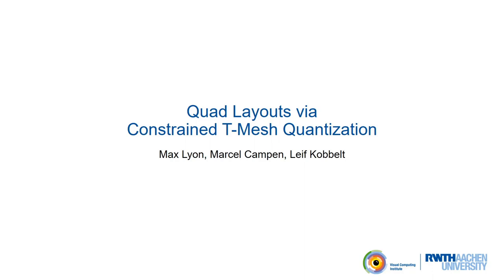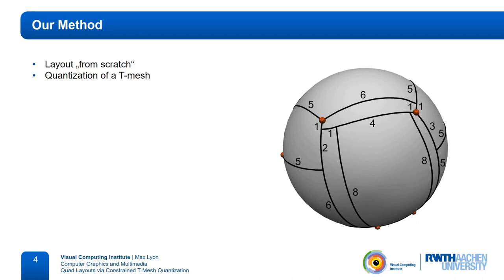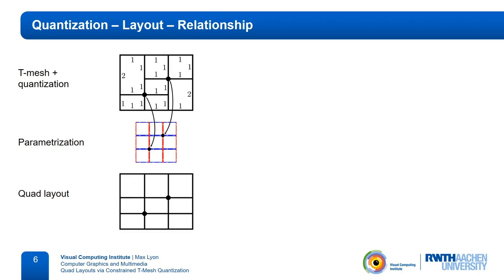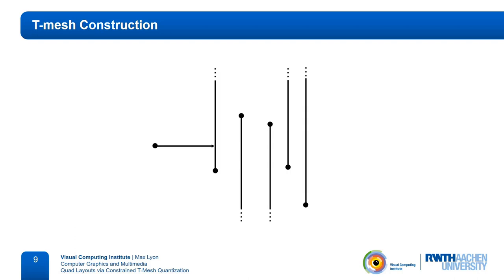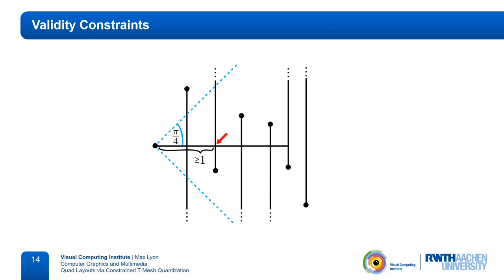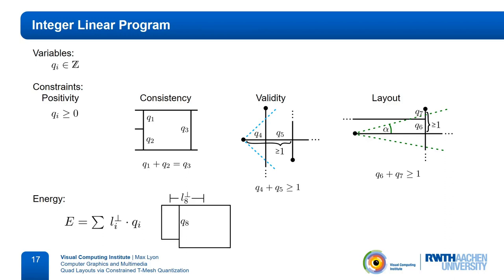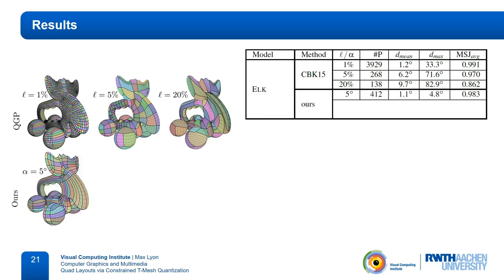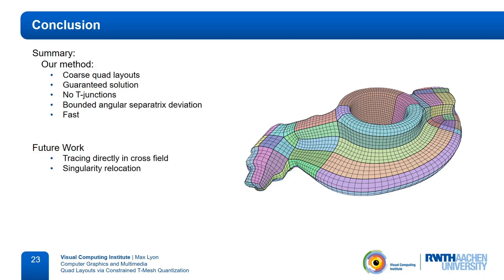Quad Layouts via Constrained T-Mesh Quantization | Eurographics'2021 Full Paper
We present a robust and fast method for the creation of conforming quad layouts on surfaces. Our algorithm is based on the quantization of a T-mesh, i.e. an assignment of integer lengths to the sides of a non-conforming rectangular partition of the surface. This representation has the benefit of being able to encode an infinite number of layout connectivity options in a finite manner, which guarantees that a valid layout can always be found. We carefully construct the T-mesh from a given seamless parametrization such that the algorithm can provide guarantees on the results' quality. In particular, the user can specify a bound on the angular deviation of layout edges from prescribed directions. We solve an integer linear program (ILP) to find a coarse quad layout adhering to that maximal deviation. Our algorithm is guaranteed to yield a conforming quad layout free of T-junctions together with bounded angle distortion. Our results show that the presented method is fast, reliable, and achieves high quality layouts.

Max Lyon, Marcel Campen, Leif Kobbelt